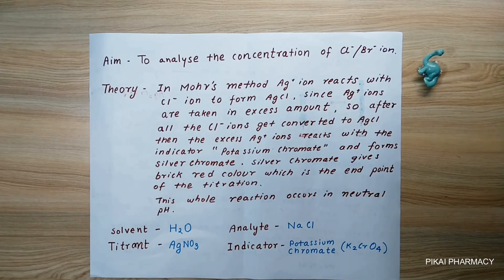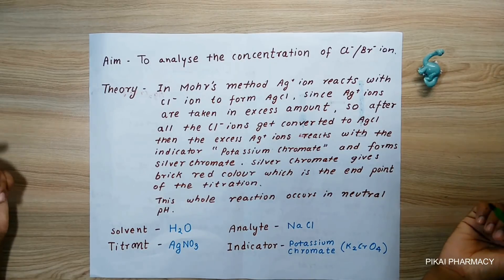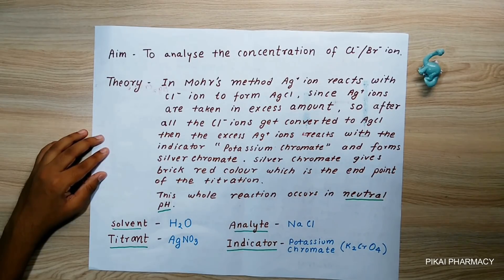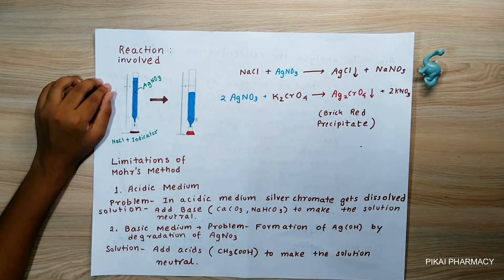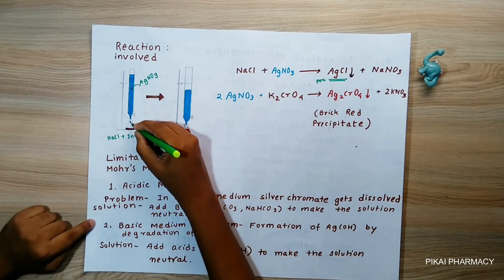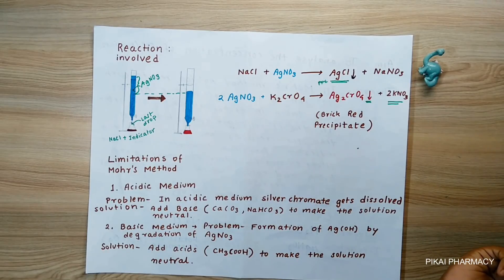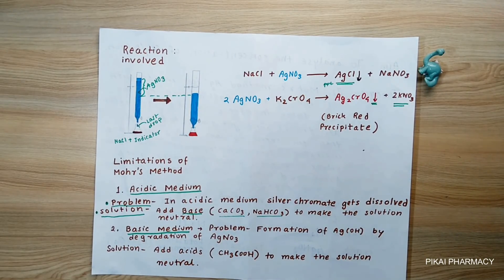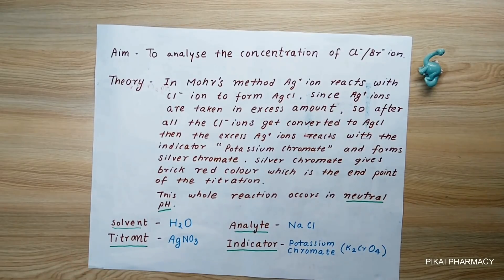MOHR'S METHOD | PRECIPITATION TITRATION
PIKAI PHARMACY

This video is all about Mohr's method of precipitation titration,
This method is used to analyse chlorine and bromine ions in the given sample.
I also included the reactions and drawbacks of this mohr's method.

DEFINITIONS
Btw

Analyte is a substance whose chemical  constituents are being identified and measured.

In analytical chemistry, the titrant is a solution of known concentration which is added (titrated) to another solution to determine the concentration of a second chemical species(Analyte).

Background music